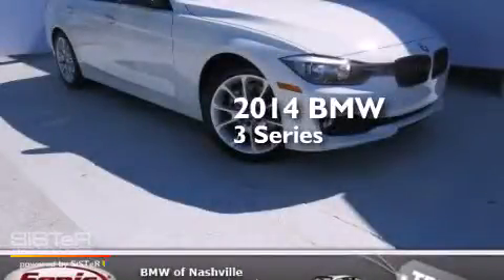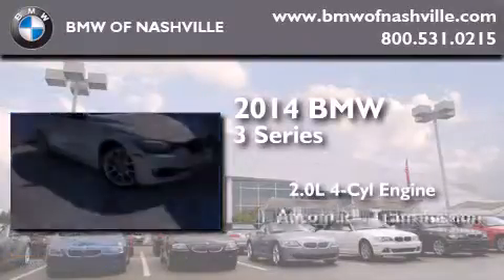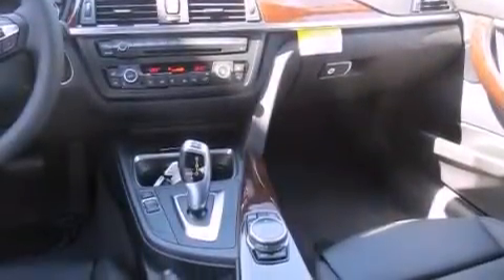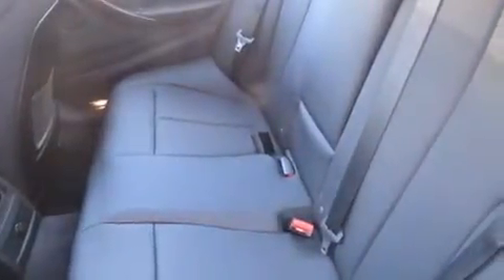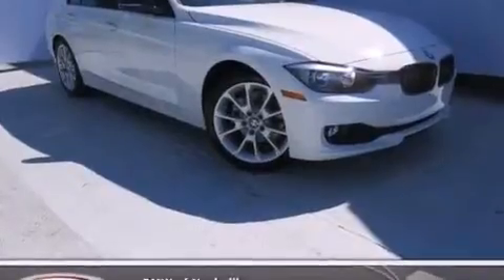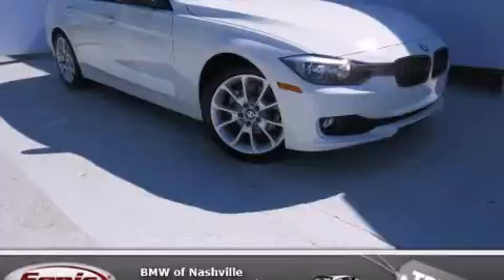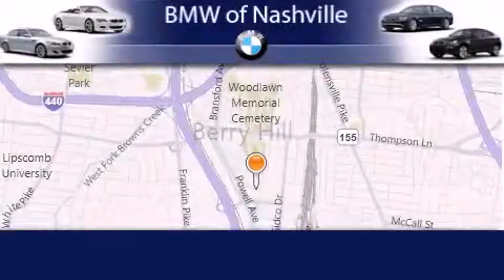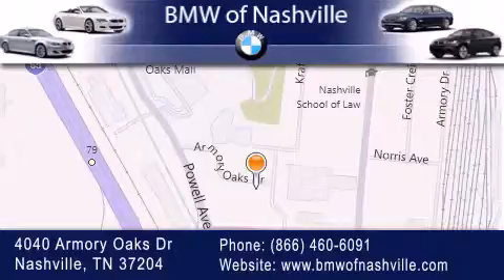2014 BMW 320i Nashville TN 37204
We've been honored to serve the Nashville TN area , we promise that your experience at our dealership will exceed your expectations ! Year : 2014 Make : BMW Model : 320i Engine : 2.0L I-4 cyl Trans . : 8 speed automatic Exterior : Alpine White Miles : 1 Interior : Black BMW of Nashville 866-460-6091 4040 Armory Oaks Drive Nashville , TN 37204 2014 BMW 320i Nashville TN